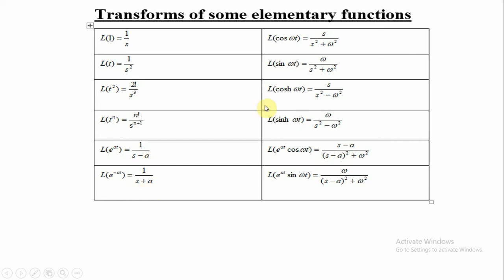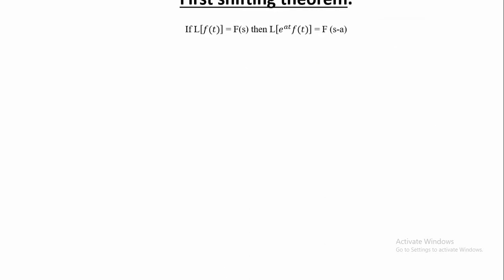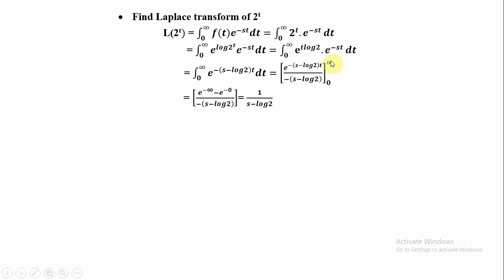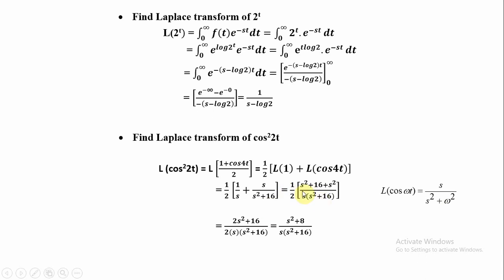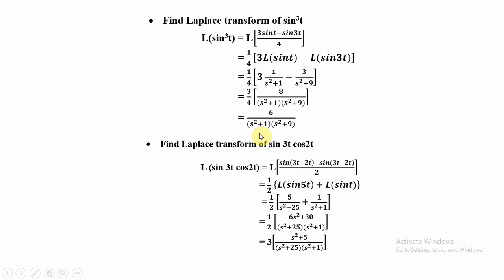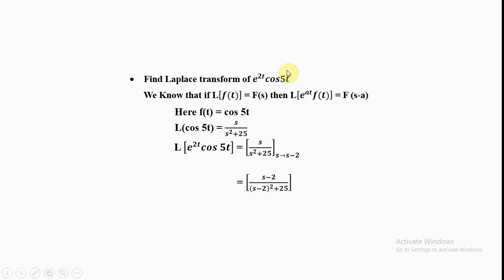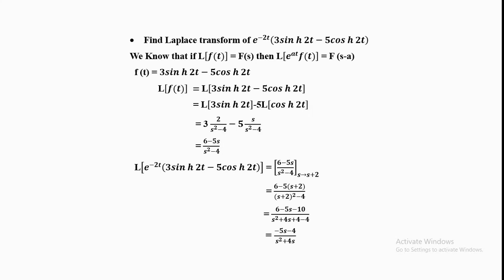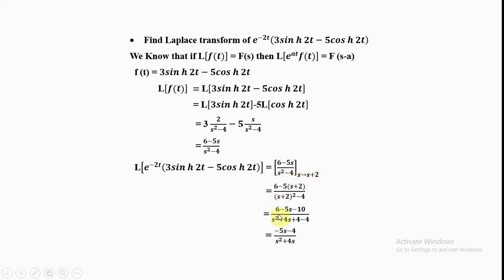B.tech -S2/S4 - Laplace transform 2